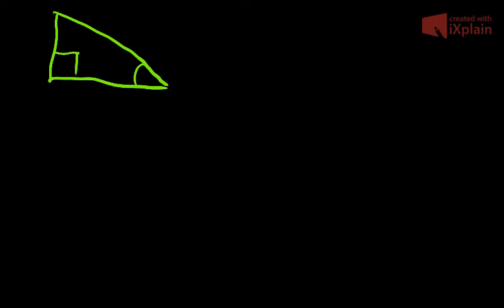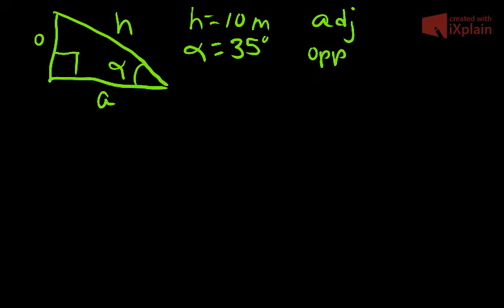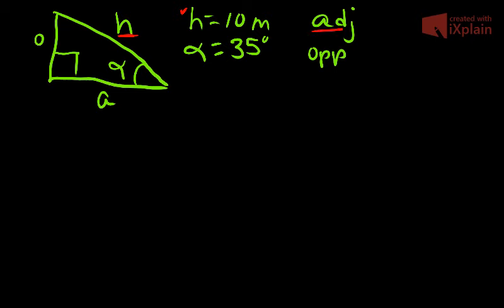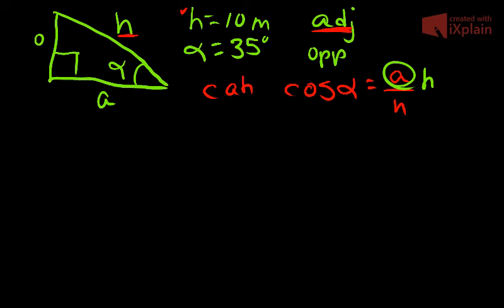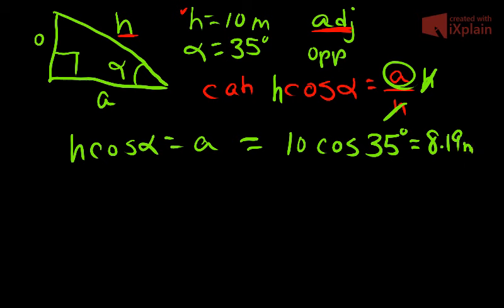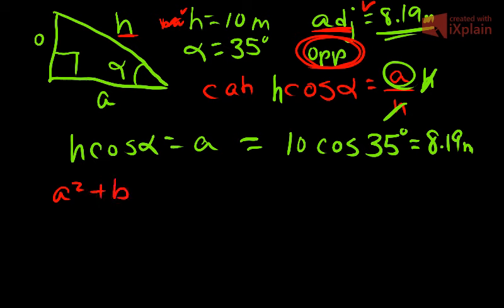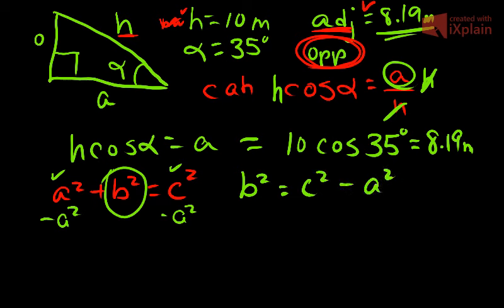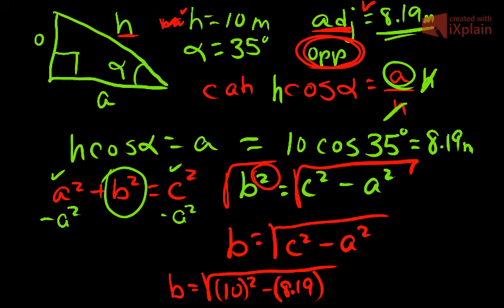trigonometry 3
Example of solving right triangles